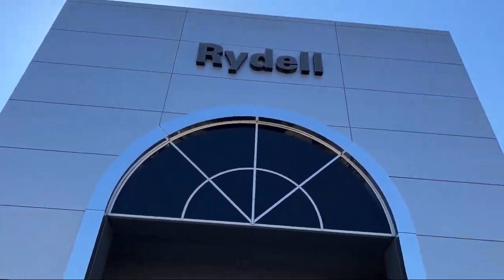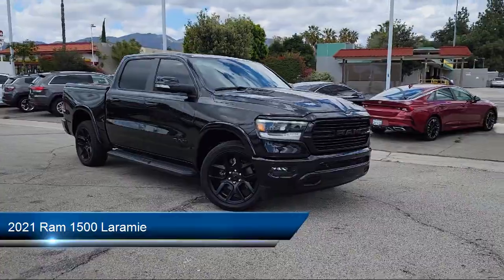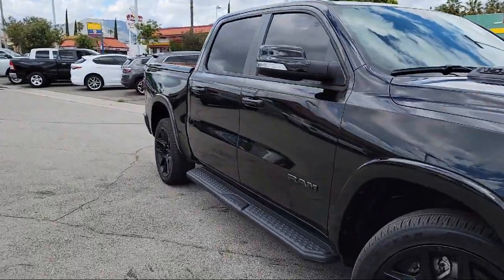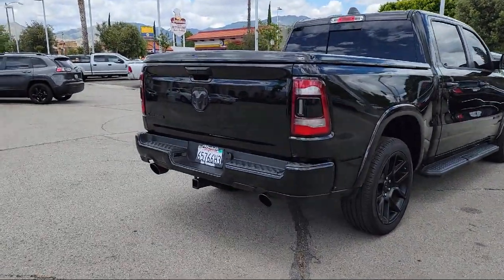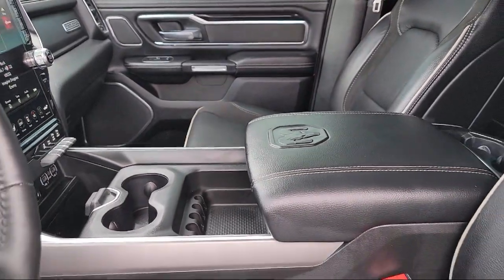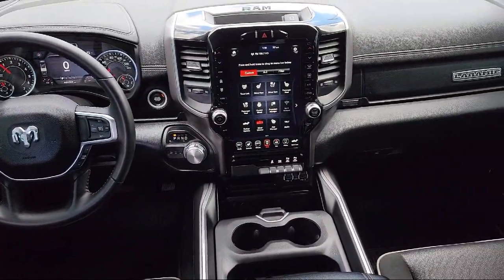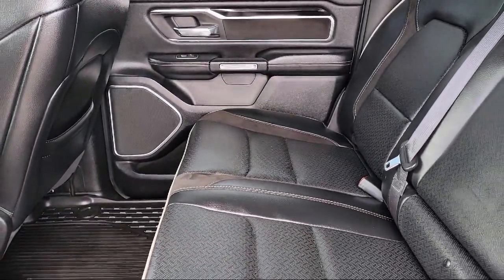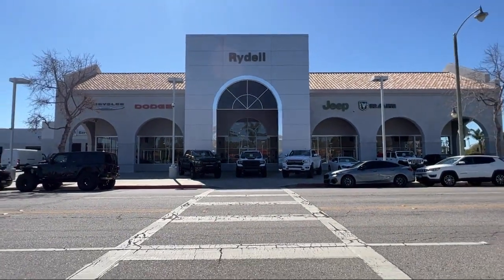2021 Ram 1500 Laramie Van Nuys San Fernando Valencia Los Angeles Glendale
2021 Ram 1500 Laramie Stock Number: C5605E Vin:1C6RREJT3MN711274.